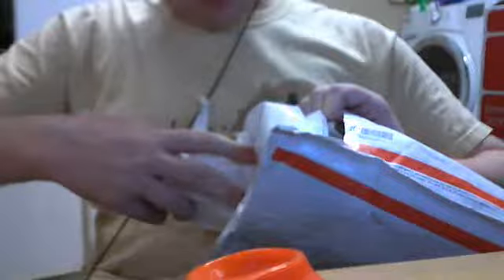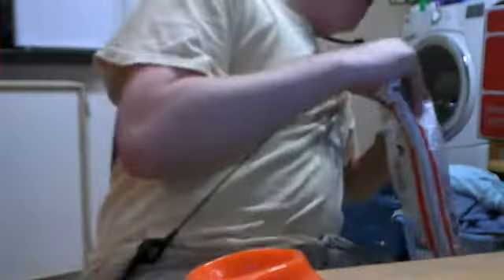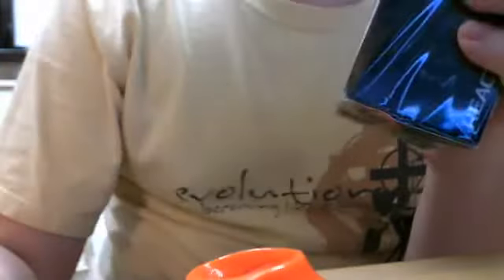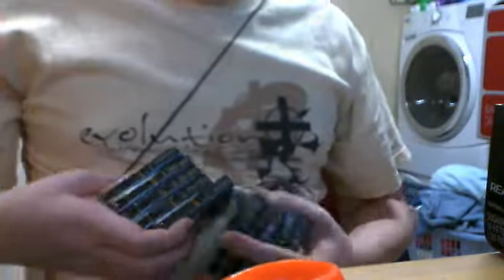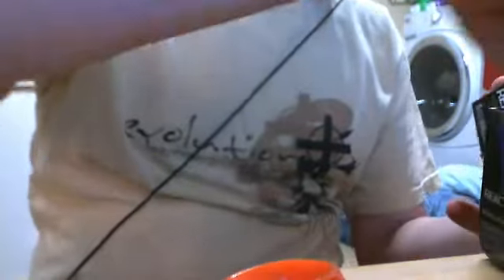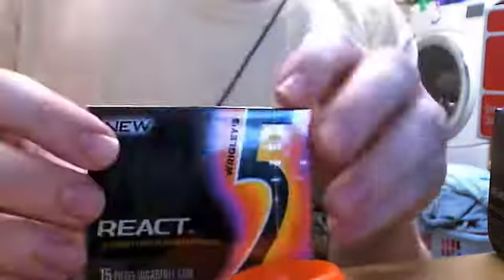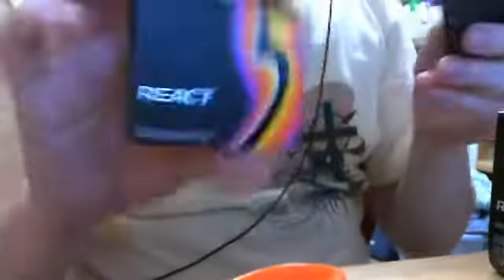Ebay Mailday: 5 Gum!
Bought a case of 5 React Fruit Gum(the original React) and it arrived today!